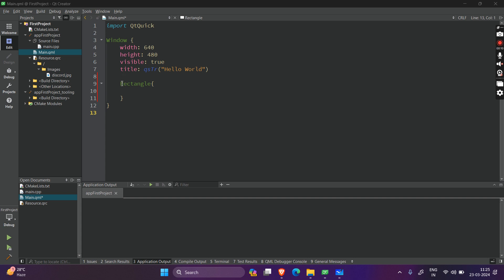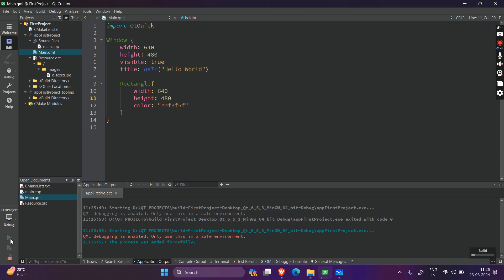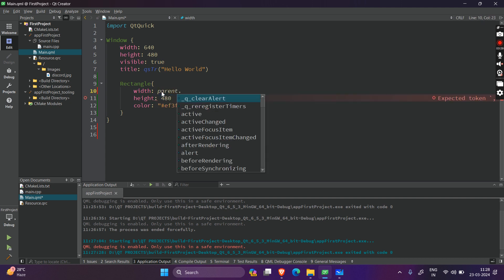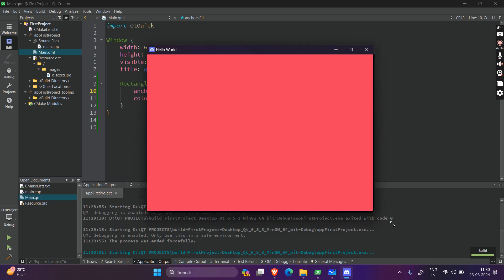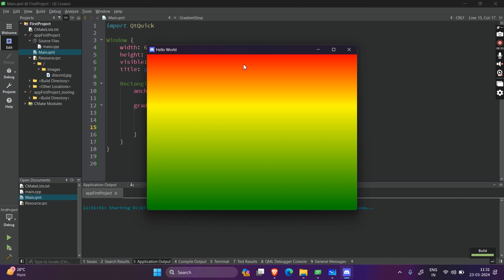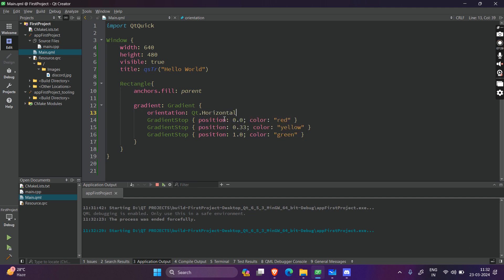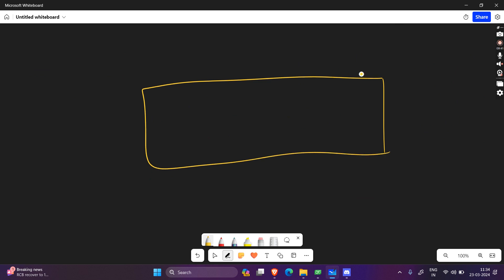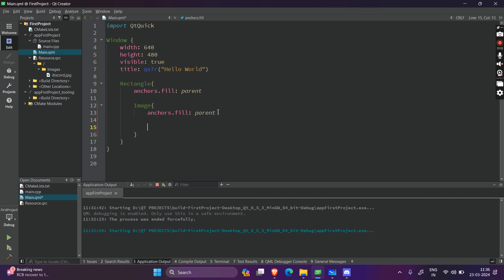QT QML 6 Advanced Series | Lecture 5 | Rectangle & Gradient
Welcome to the Advanced QT QML 6 Series. In this video, I'll be explaining about the working with the window component in Qt.